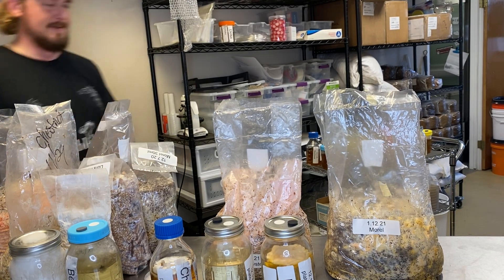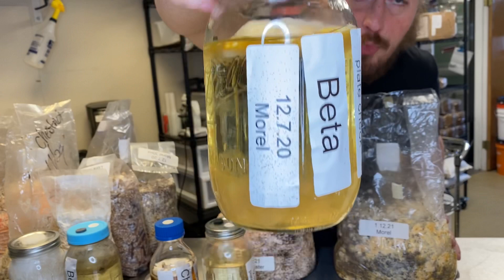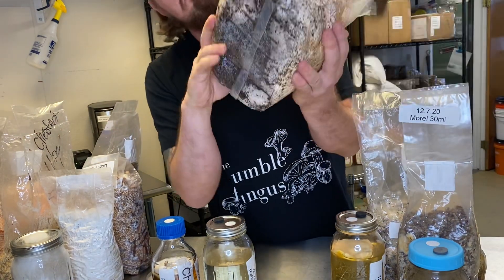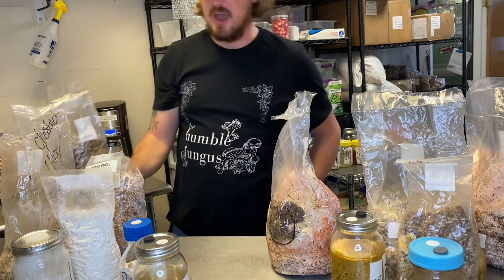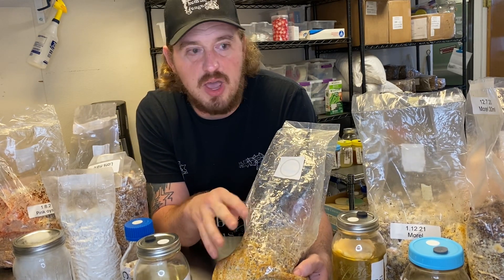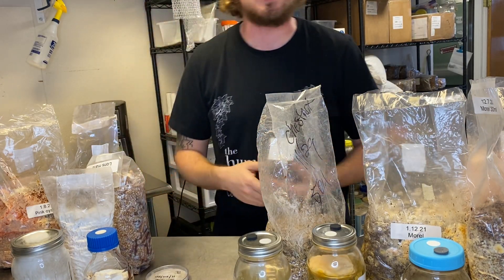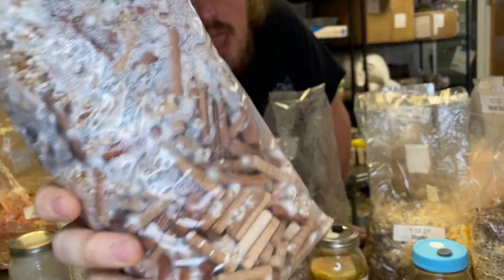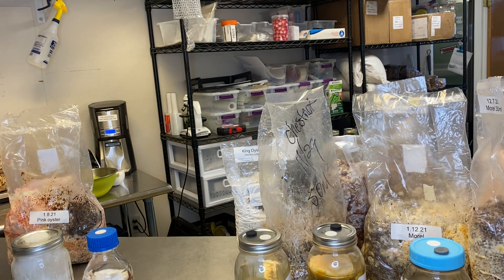Mycology 101: contamination and colonization differences, examples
Is this contam? Probably not unless it’s blue, green, yellow/green or black- here’s some examples of good and bad colonization and the different species